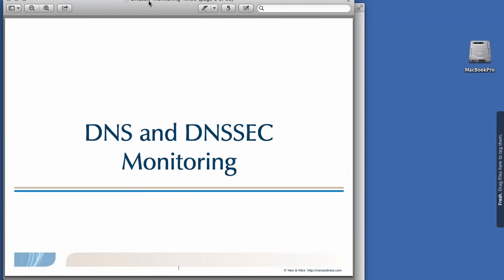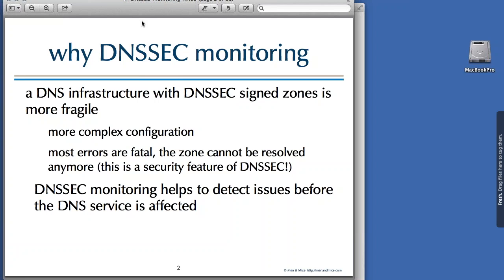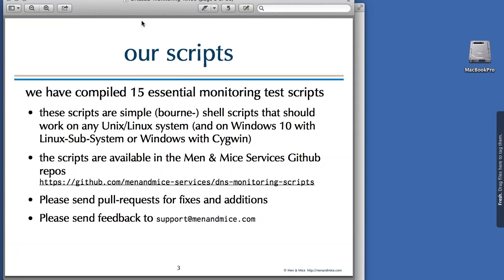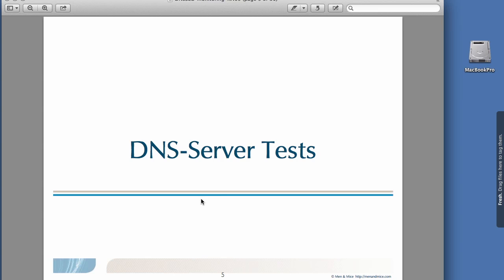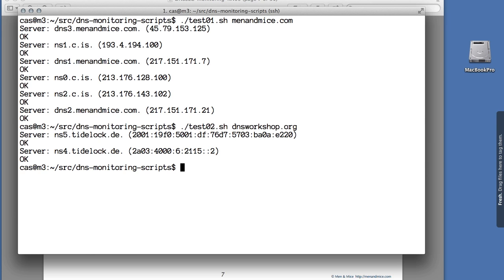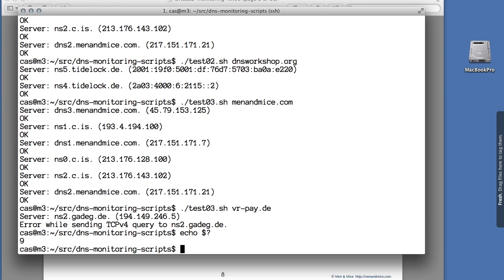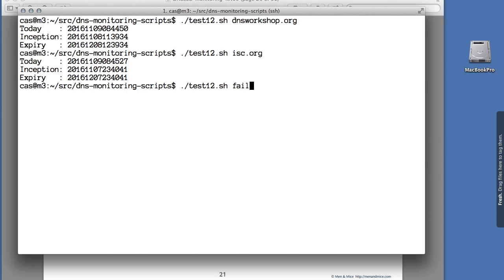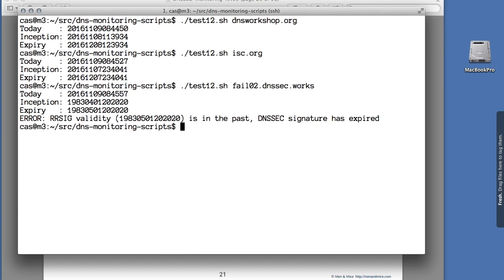15 essential DNS and DNSSEC monitoring tests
Many DNS administrators postpone DNSSEC implementations because they fear their DNS zones will disappear if a DNSSEC issue should arise.

Many of these fears are based on concerns over developments that are new or unknown. Monitoring can help to bring light to this particular form of DNS darkness. With good monitoring, administrators can move away from “flying blind” and take a step towards adopting the right tools to help them “see” what is going on in their DNS.

Ideally, every DNS installation should have some type of monitoring and this is especially true for DNSSEC-secured DNS zones.

In this webinar, we will explain our 15 essential DNS and DNSSEC monitoring tests, including short snippets of “dig” commands that show how to implement monitoring tools.